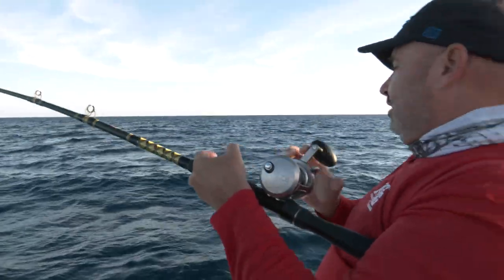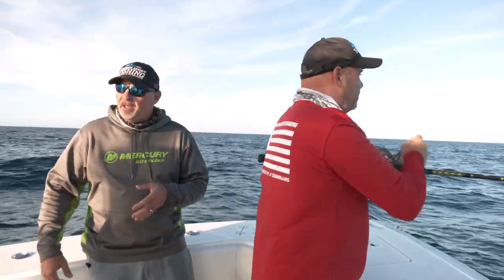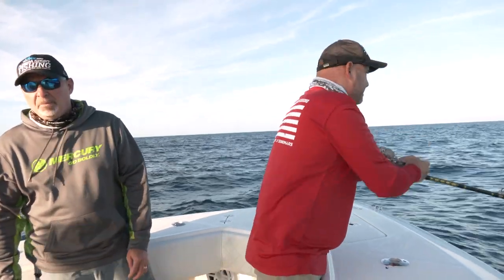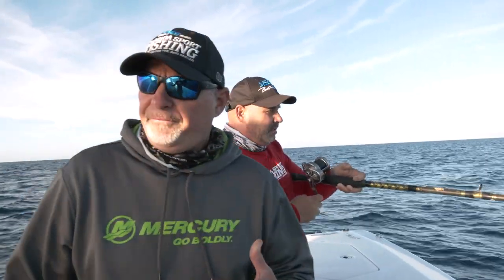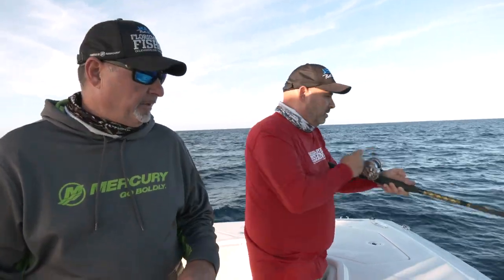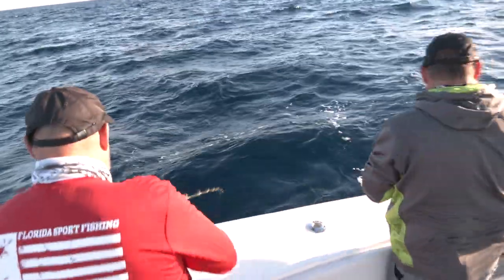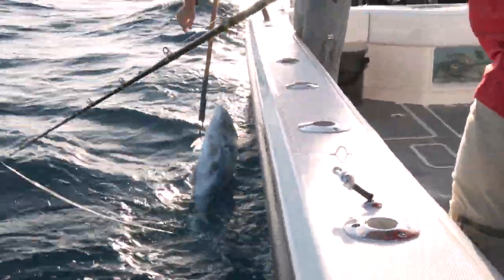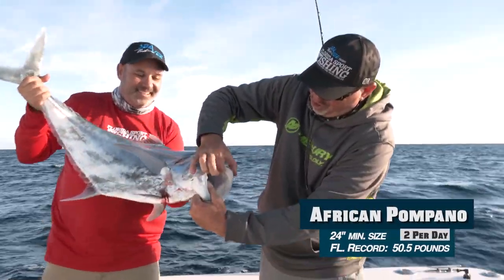Monster African Pompano FL Keys Wrecks - Florida Sport Fishing TV - Tips Tricks Tackle Techniques